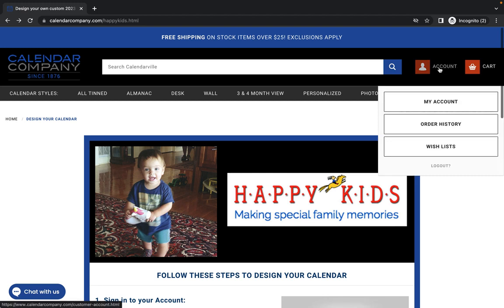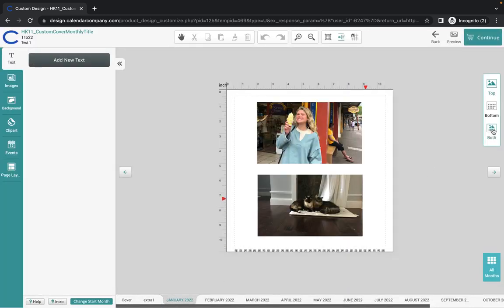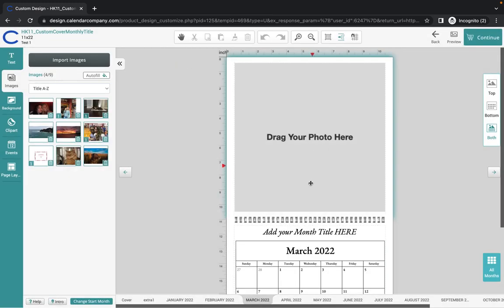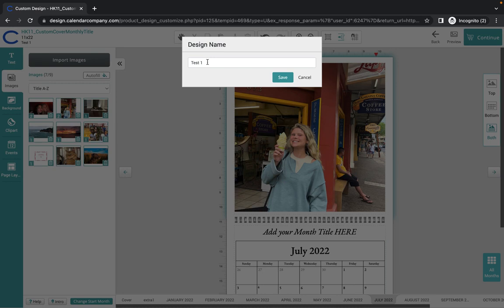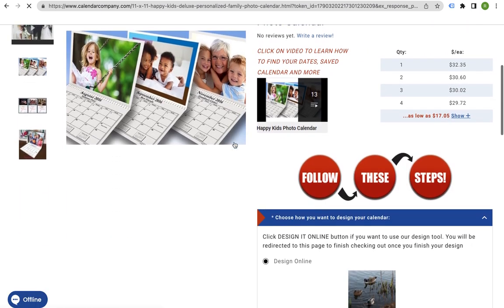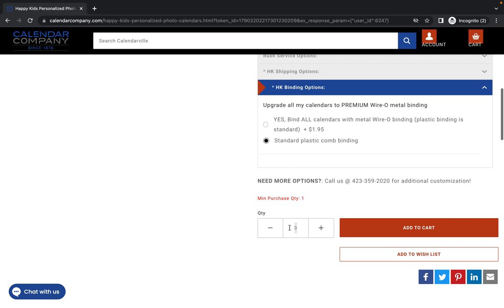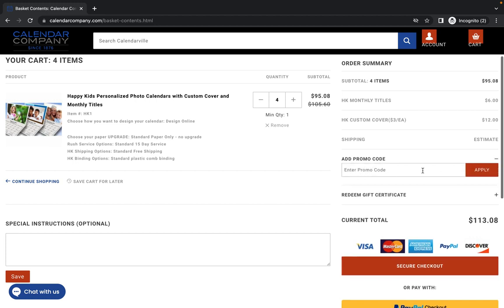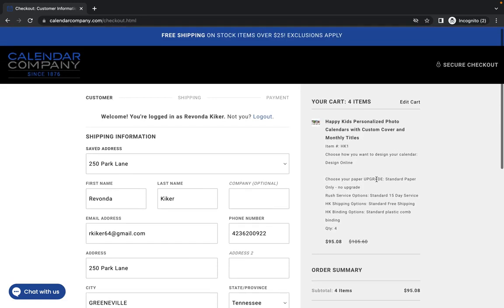#9 How To: Find and Edit or Order Your Saved Calendar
Learn how to find your saved calendar design so you may edit it, order it upon edit completion or save it to order at a later time